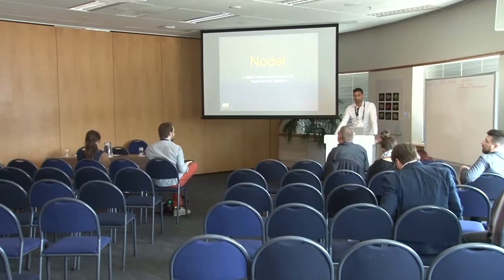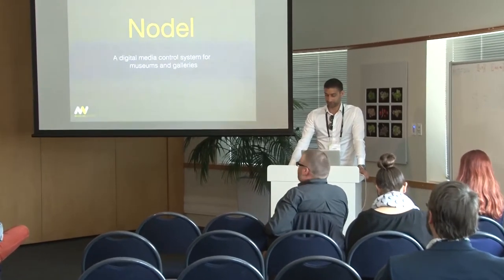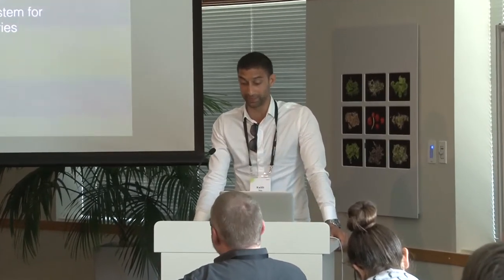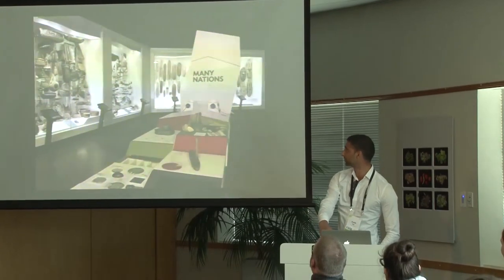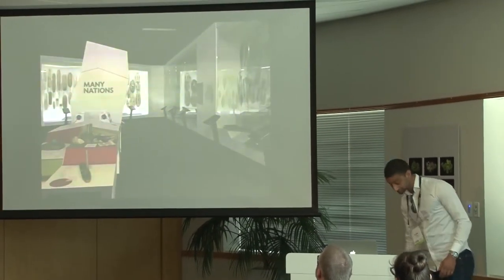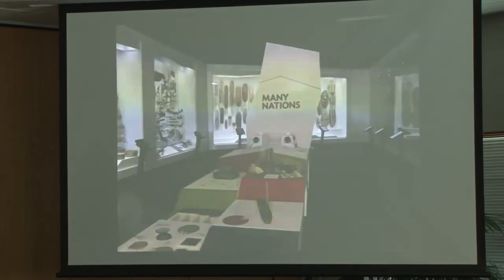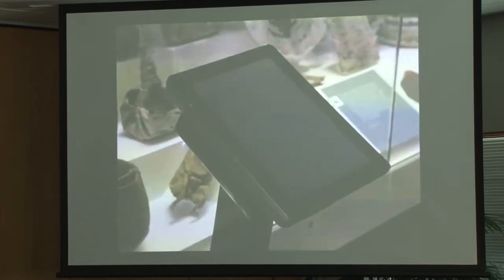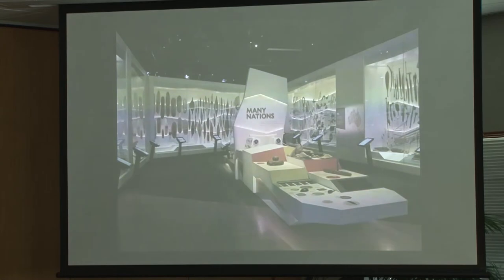Keith Vaz - Nodel: taming the technology - NDF 2014